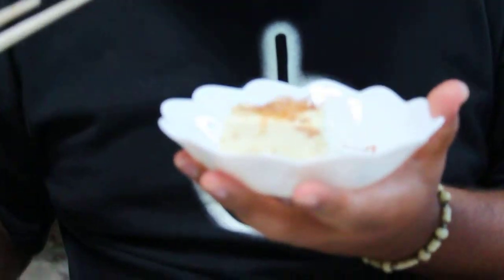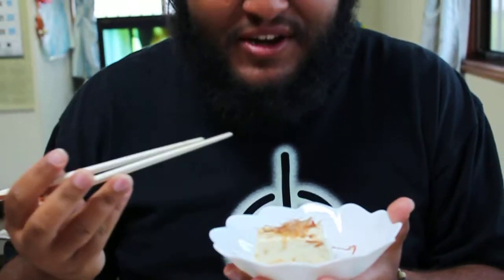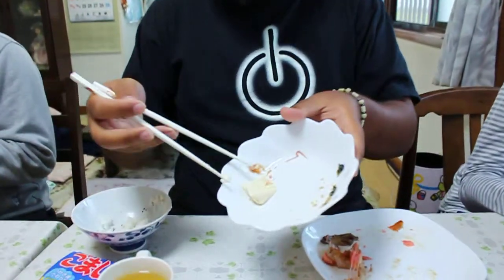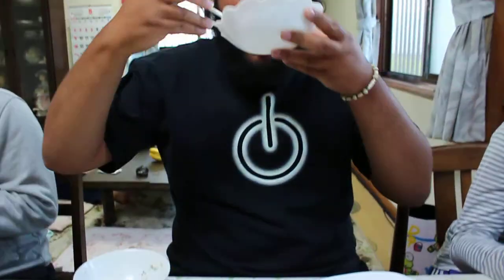Nakagomi 11 438